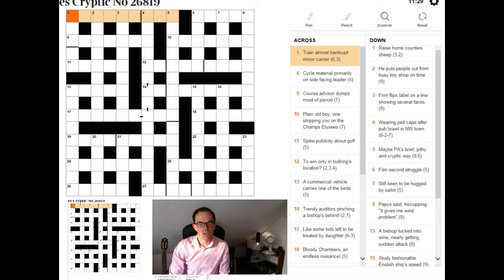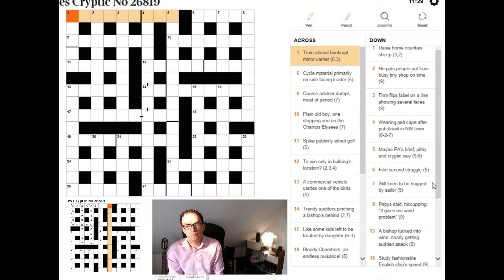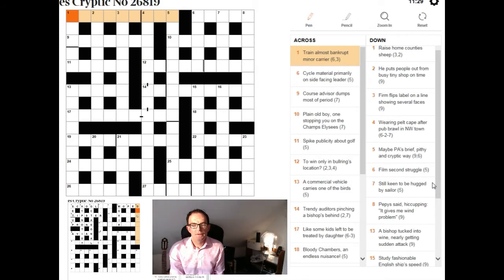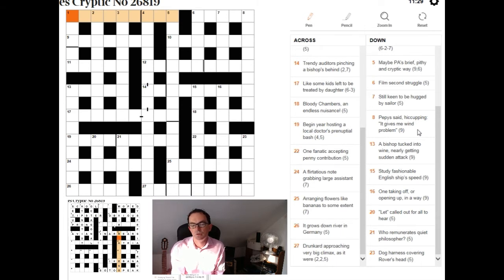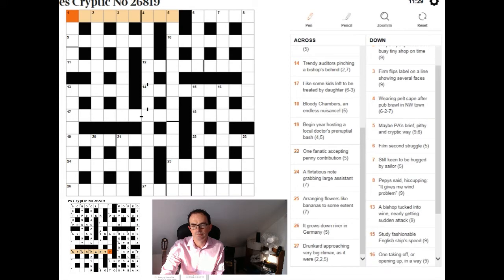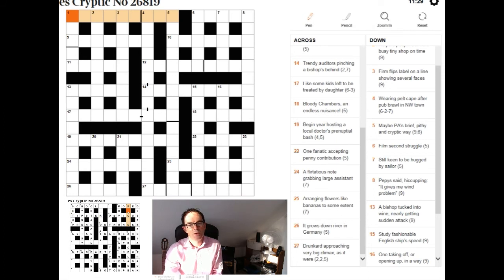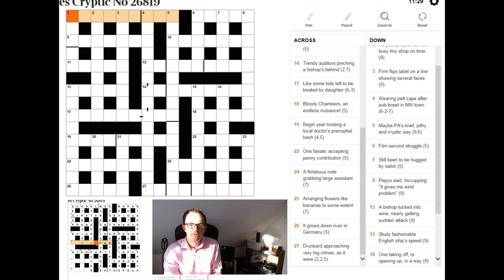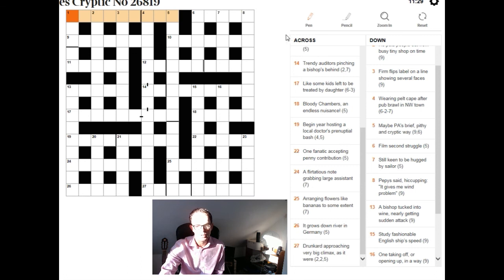Solving The Times cryptic crossword from 1 September 2017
Simon discusses the importance of 2 and 3 word answers